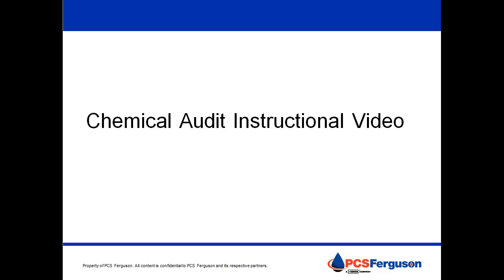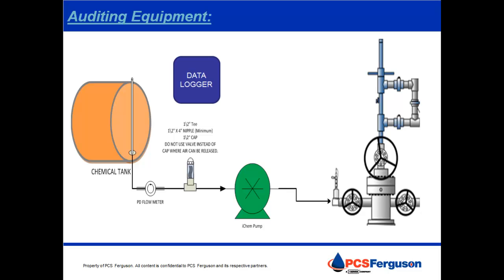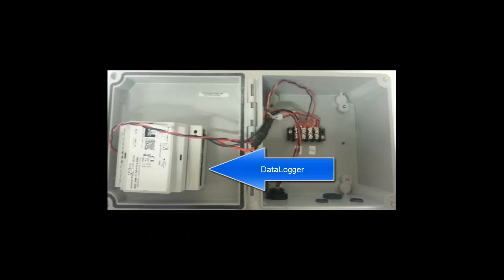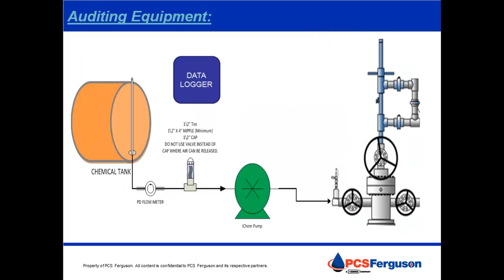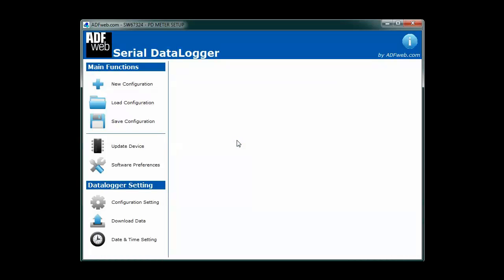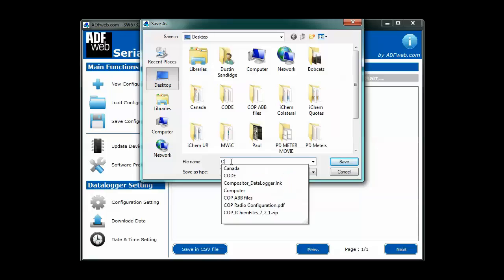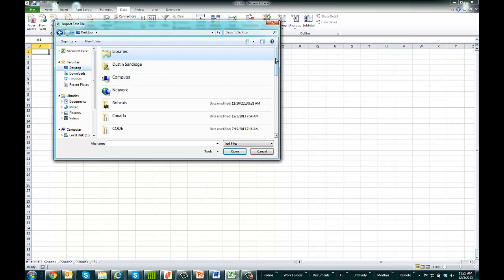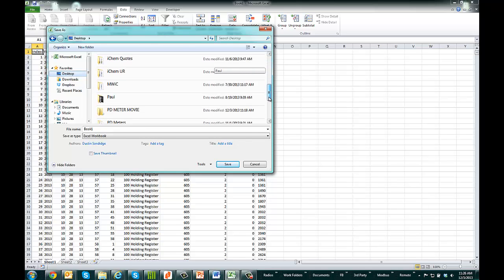PD Meter Installation